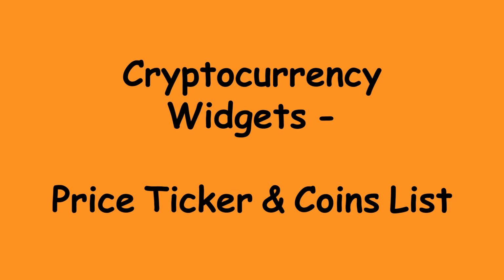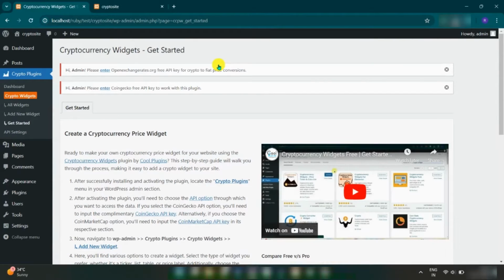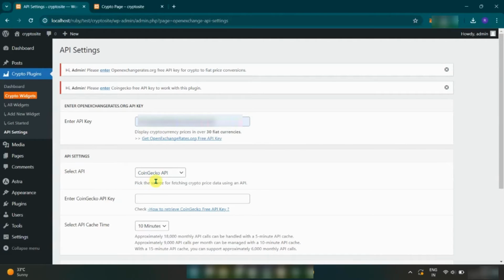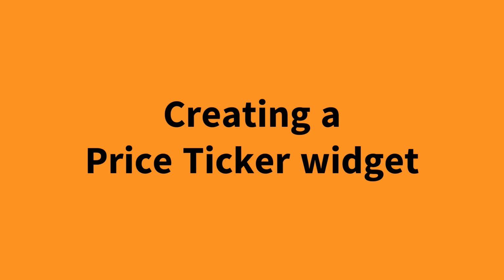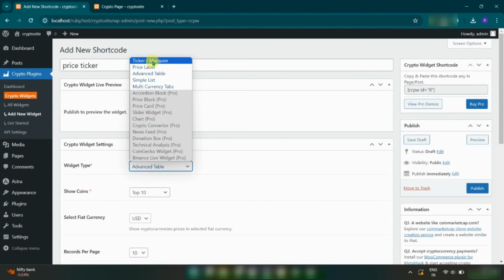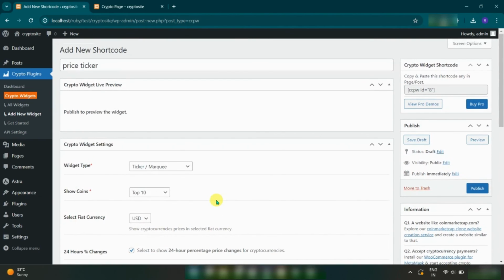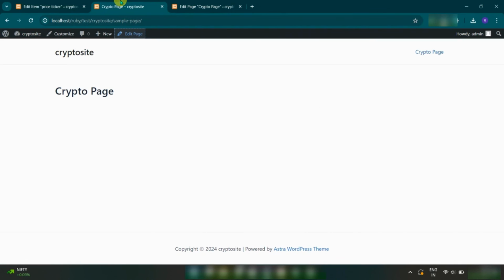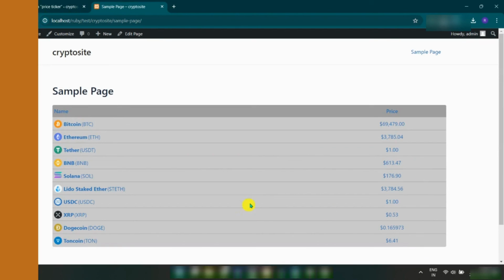Cryptocurrency widget free plugin | API Settings | Creating a Widget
Configure API settings of Cryptocurrency Widget free plugin

We regularly update guides on WordPress plugins.